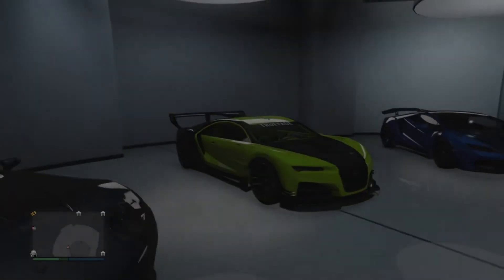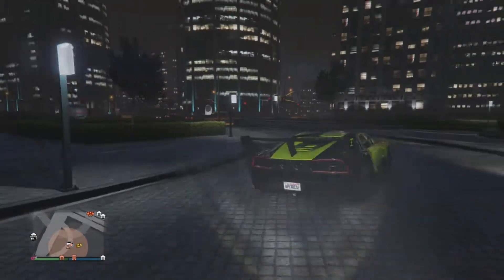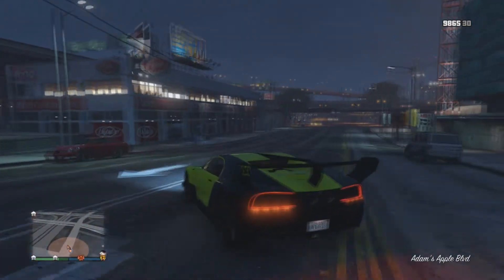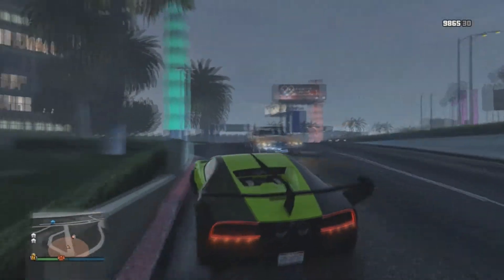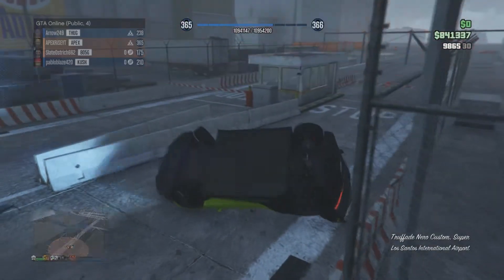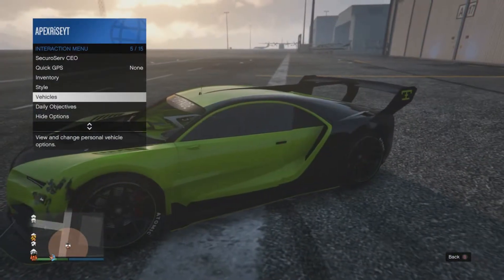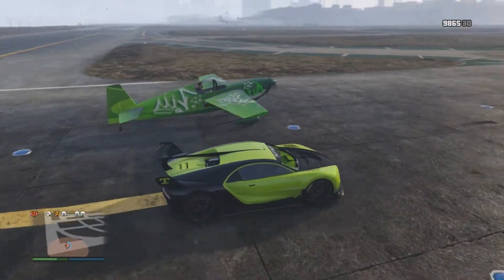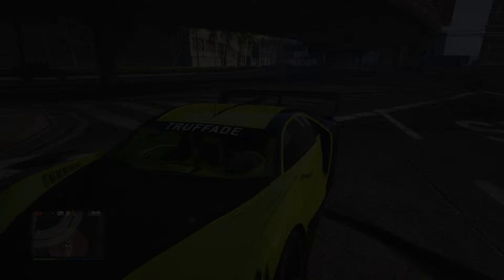GTA 5 Import/Export Truffade Nero Review!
Intro By: Syber CycloneZ